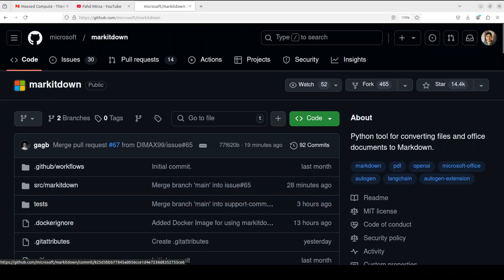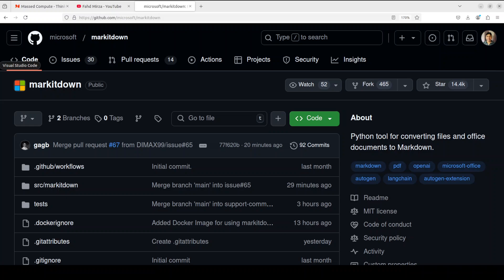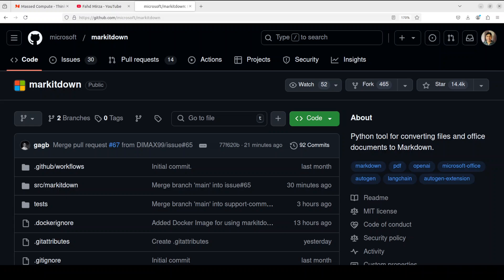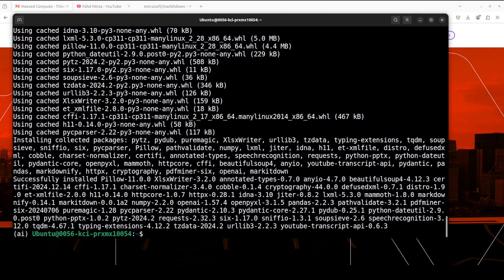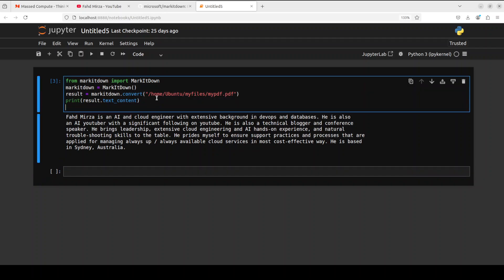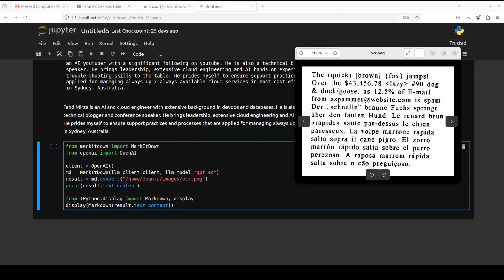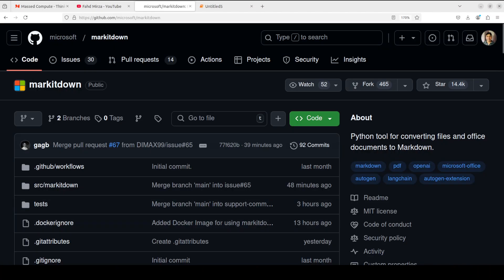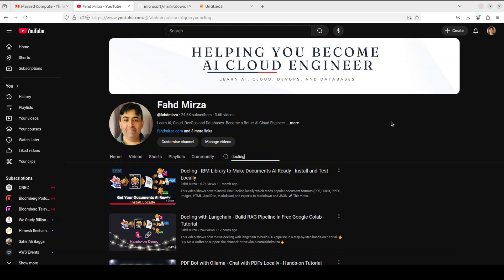Microsoft MarkItDown - Convert Files and Office Documents to Markdown - Install Locally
This video shows how to locally install MarkItDown which is a utility tool for converting various files to Markdown (e.g., for indexing, text analysis, etc.)